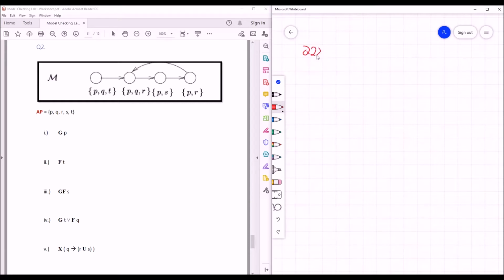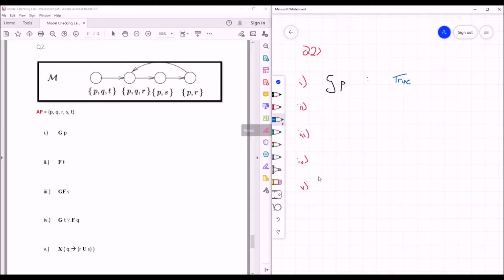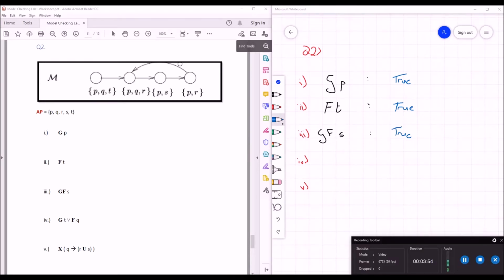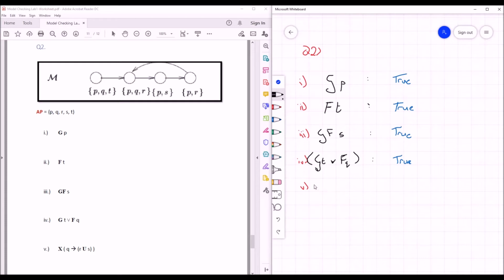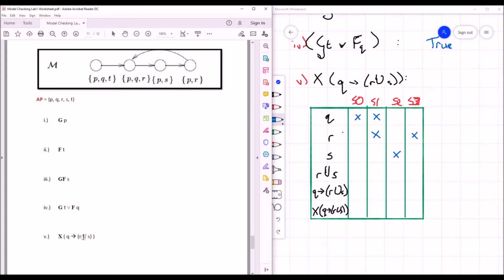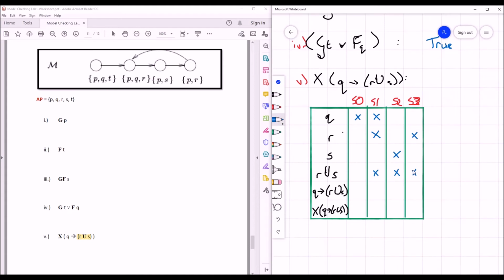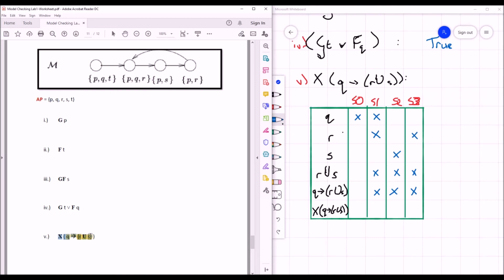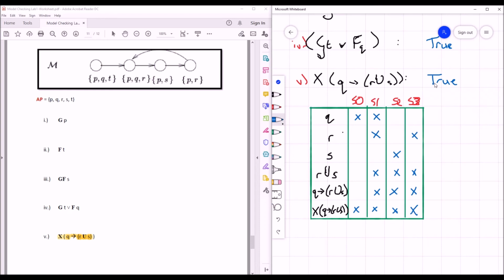4b PLTL Question2